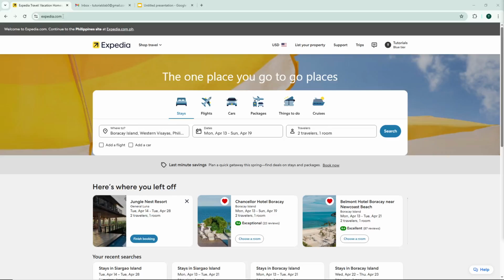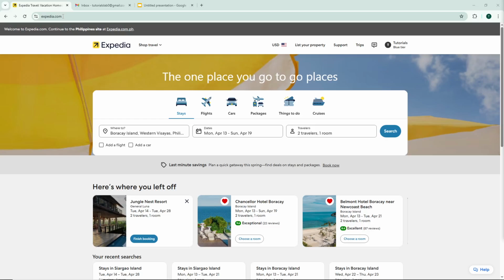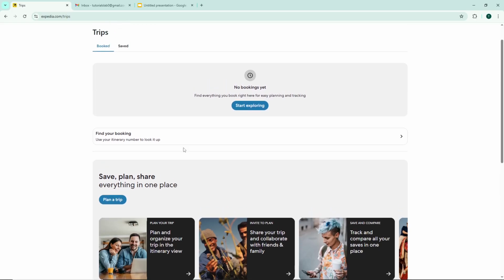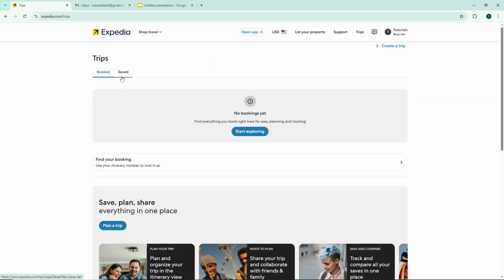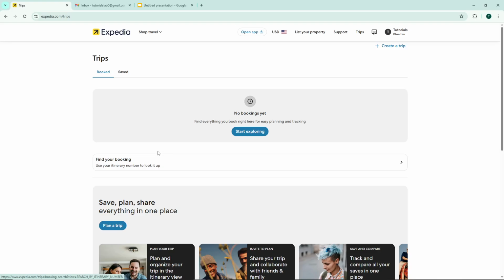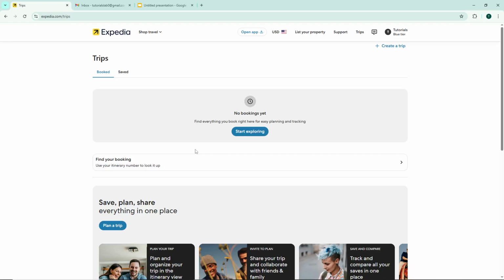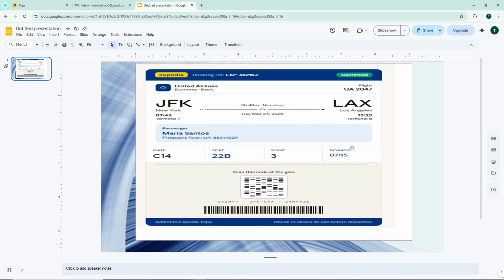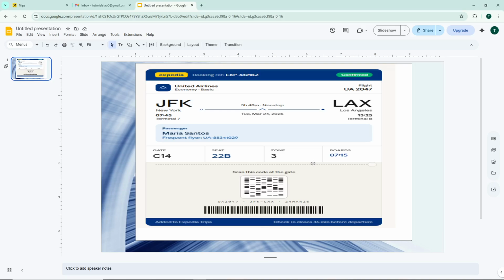How to Get a Boarding Pass On Expedia (Tutorial 2026)